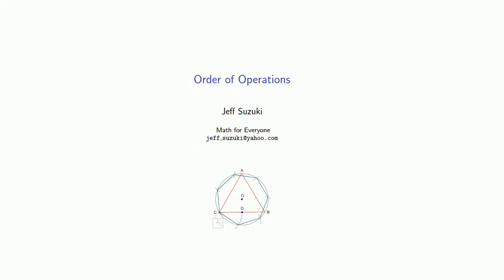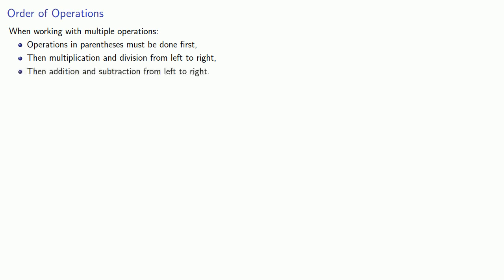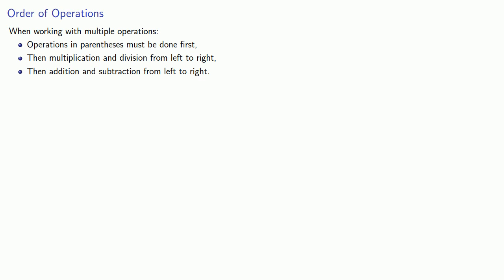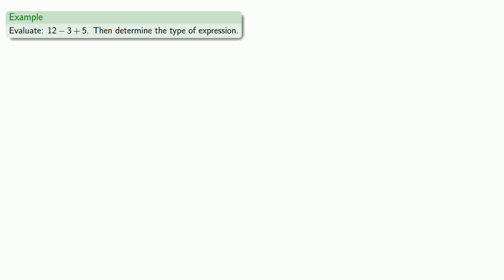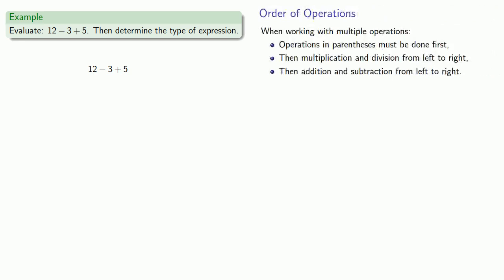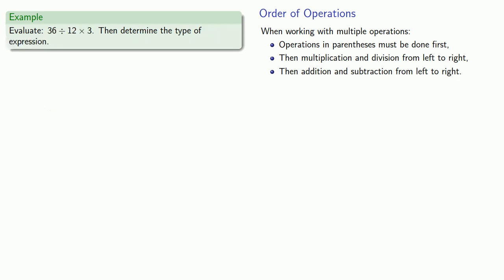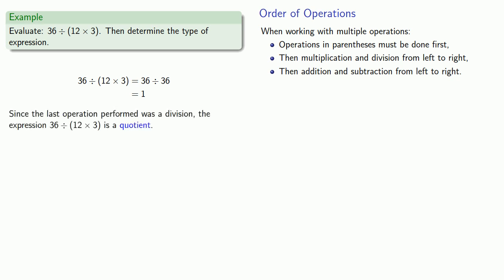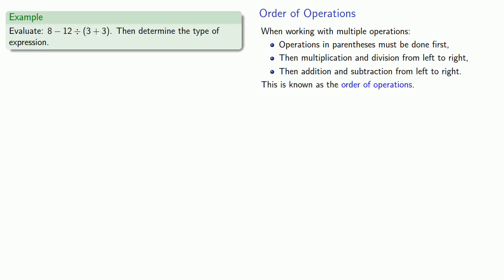Order of Operations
An overview of the order of operations.

The order of operations in mathematics is an agreement, like which side of the road we drive on.  As long as we agree, there's no problems...